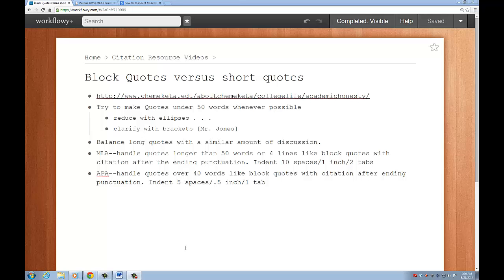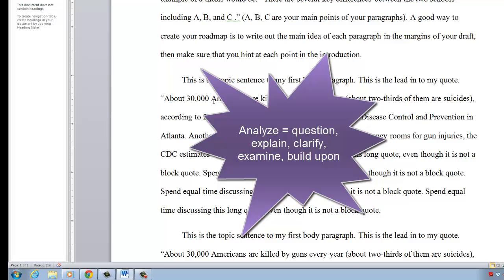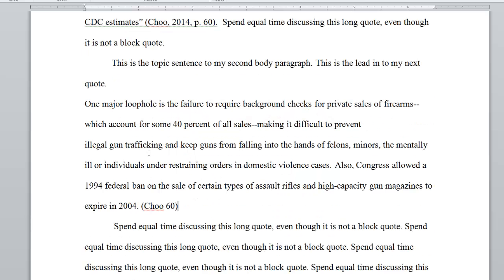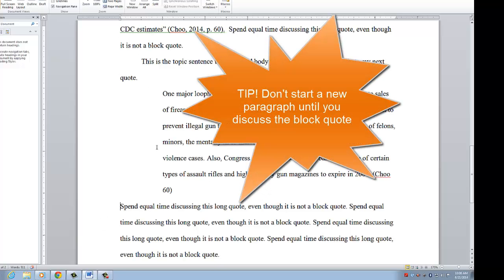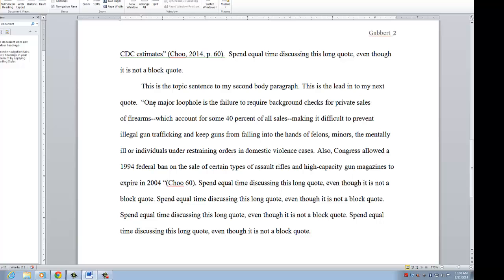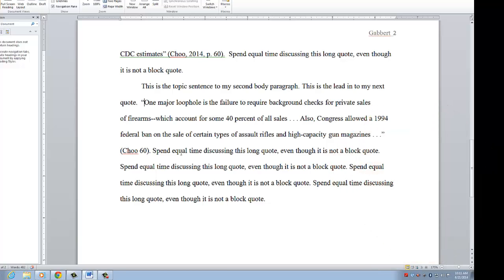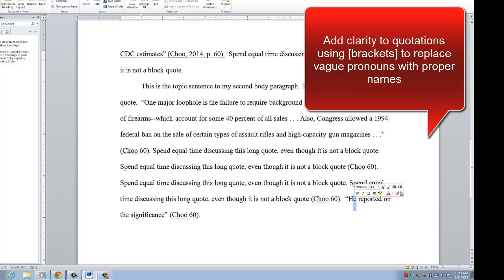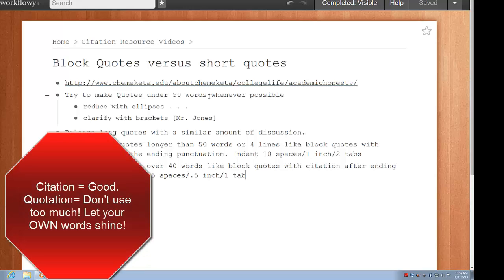MLA Block Quote Tutorial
MLA quotation tutorial. How to handle short and long quotations, shorten quotations, and when to paraphrase instead of quoting. This video is produced for the Chemeketa Writing Center. Your particular professor or class may request slightly different formatting--always double check with your instructor if you have doubts!